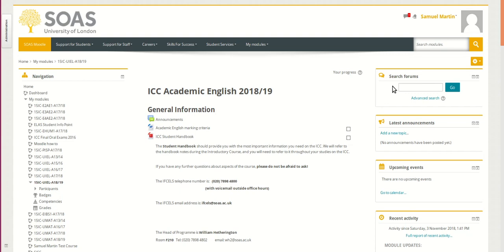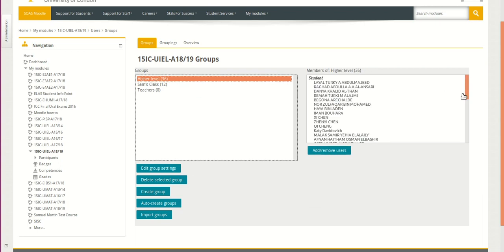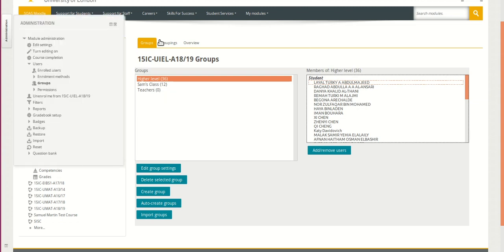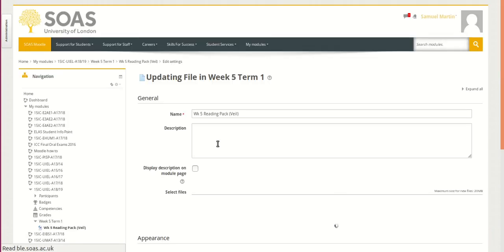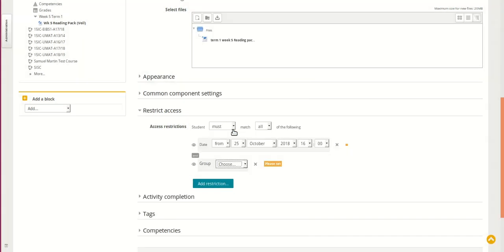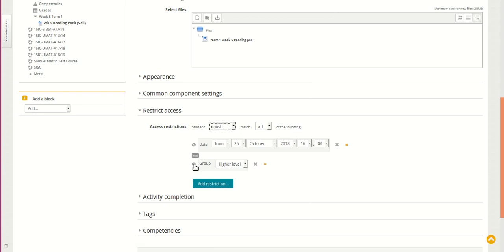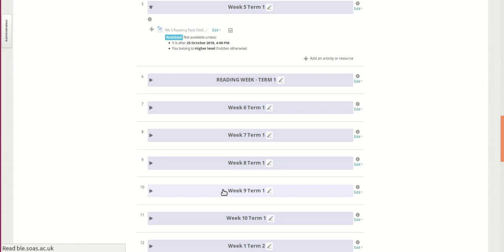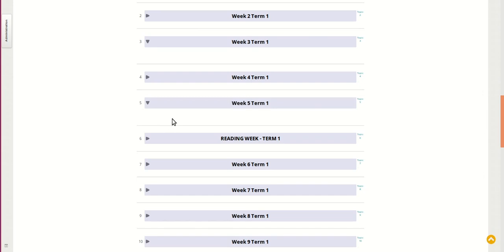Making items visible to only one group